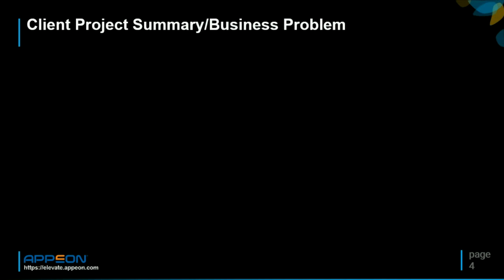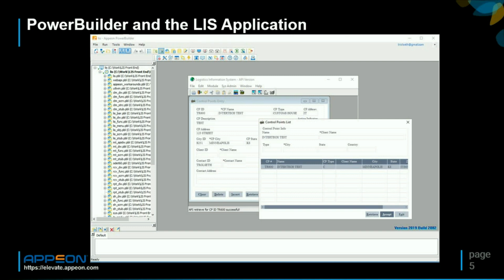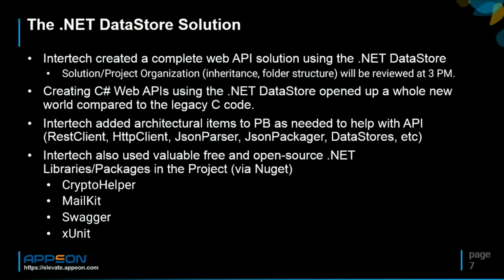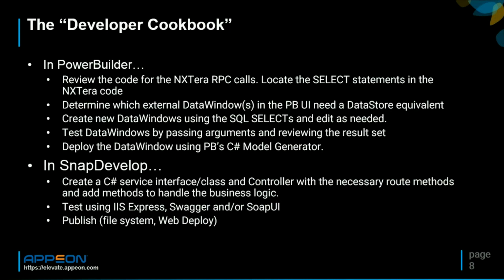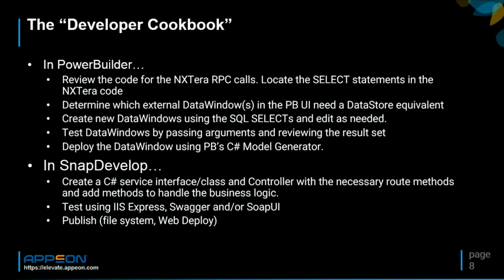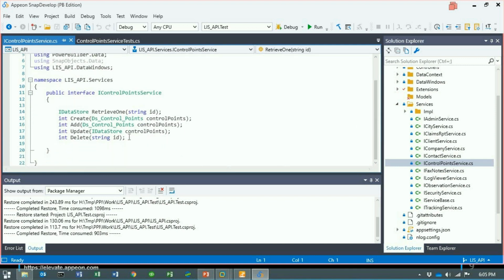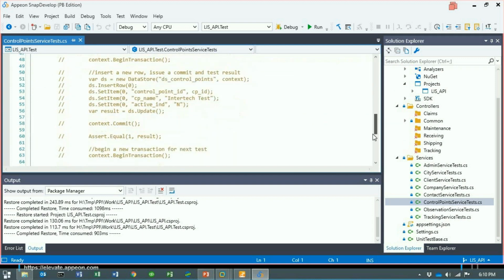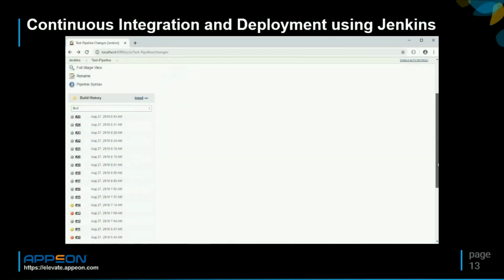Customer Keynote: Migrating Three-Tier Application with the .NET DataStore in C#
PEMEX, the Mexican petroleum company, adopted the new .NET DataStore of PowerBuilder 2019 to replace one of their apps written in C. Intertech Consulting, an Appeon consulting partner, helped them to quickly and easily finish this migration by leveraging the .NET DataStore in a creative way.